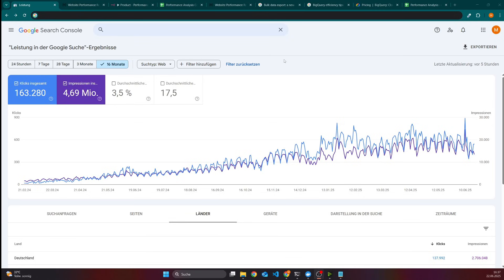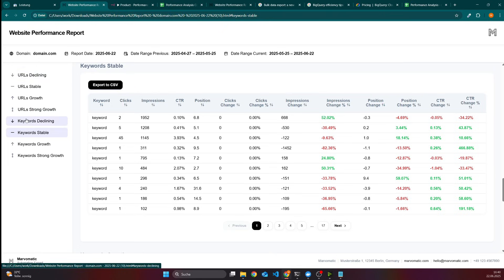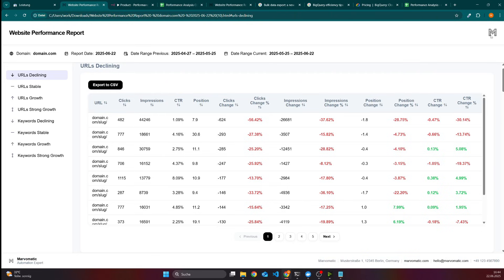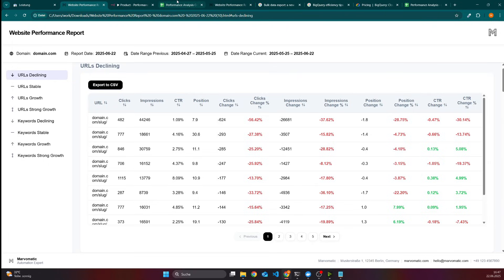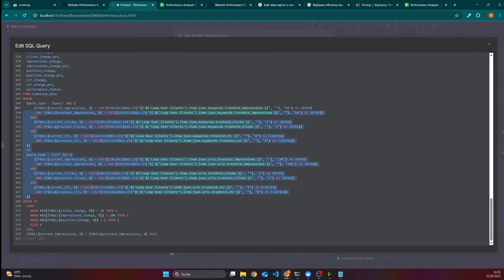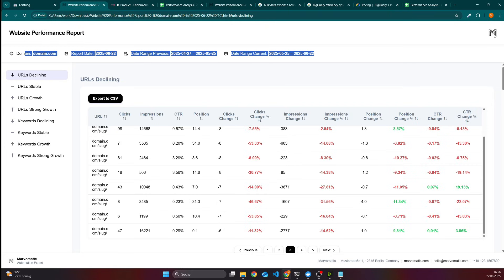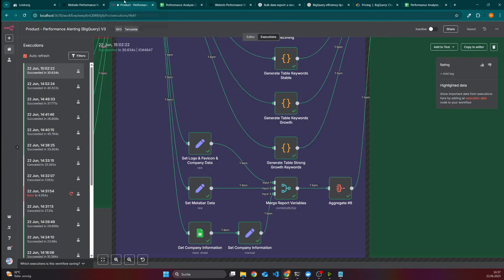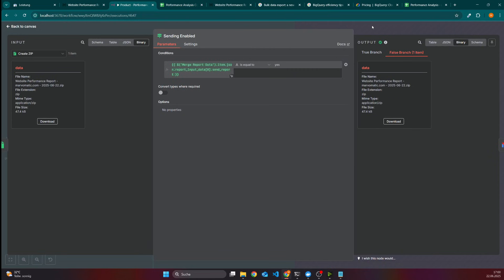How I 20x My Organic Traffic With This n8n SEO Automation For Free (No Code)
✨ Get access to my workflows and learn how to create scalable no-code AI automations 👇

🛠️ Save time and money, and start building with n8n. (I get a kickback if you sign up - thank you)

TIMESTAMPS:
00:00 Google Search Console Data
01:06 Performance Analysis Report Output
03:18 Workflow Explanation
12:15 Cost of running the SEO automation worfklow

This is one of my core workflows for analyzing the performance of my website and pinpointing exactly which pages and keywords are causing my overall traffic to decline. Optimizing these articles helped me increase my daily clicks from 50 to over 800.